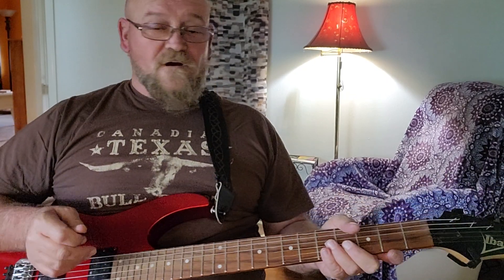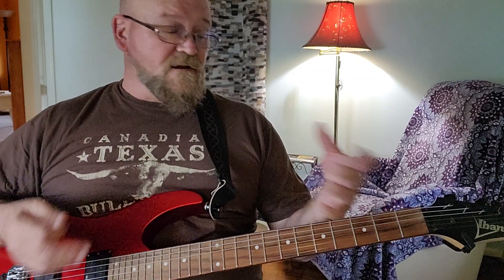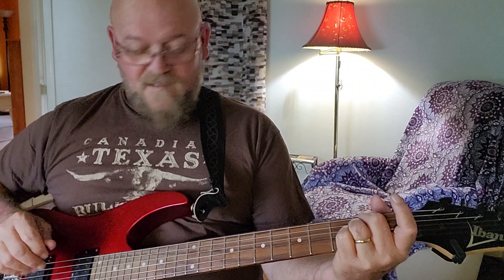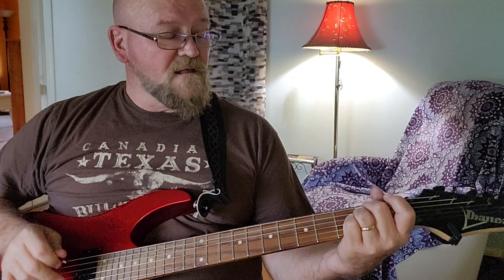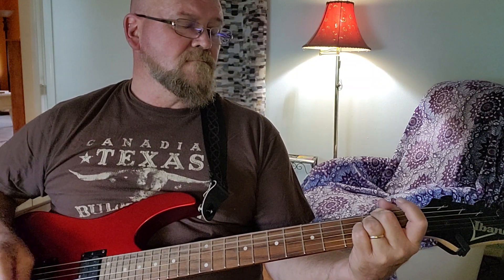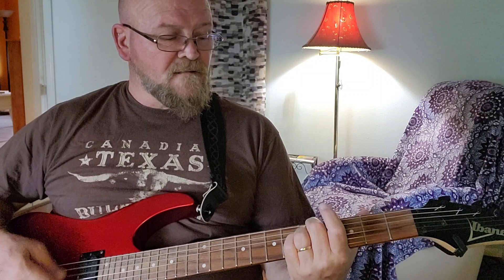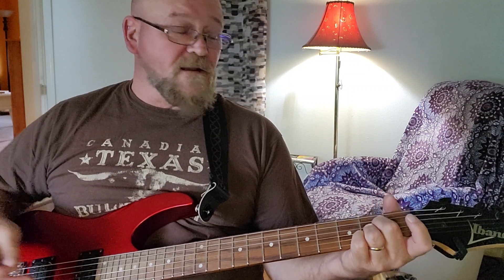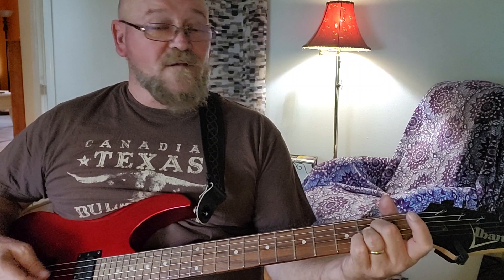Step Four: Your First Chords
Here we've taken what we've learned so far and added in the first chords to learn and how they can be moved around